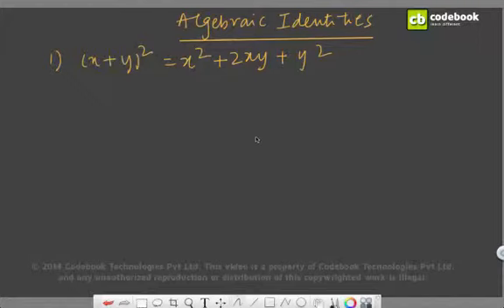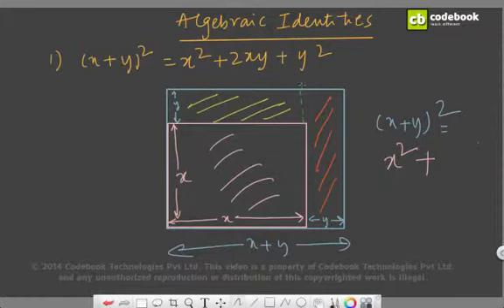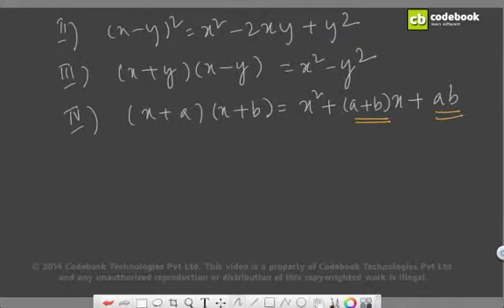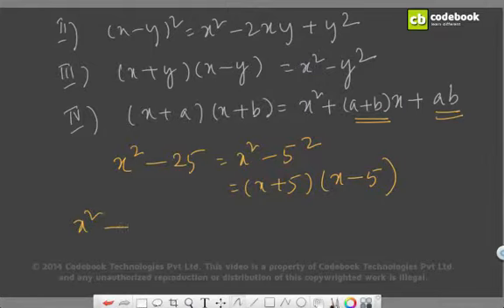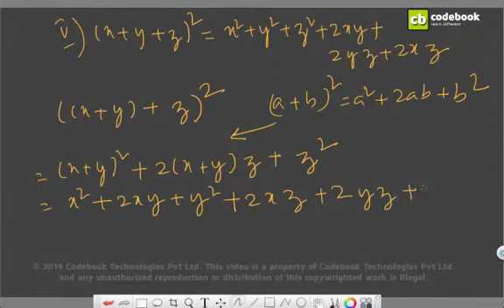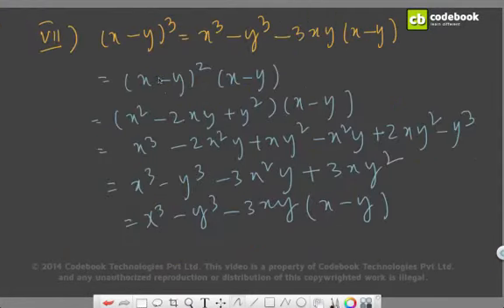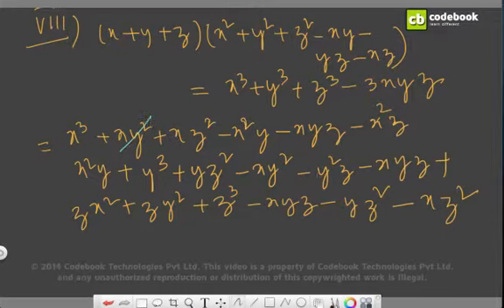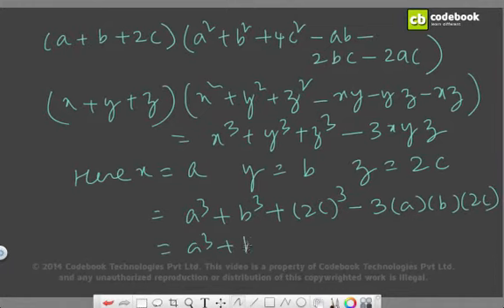Codebook : Mathematics IX : Polynomials -7 Algebraic Identities